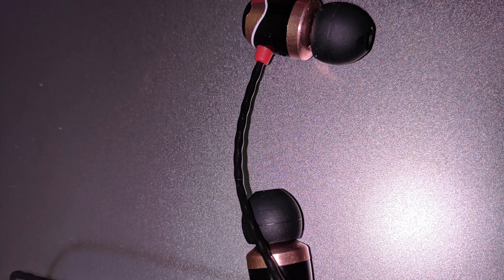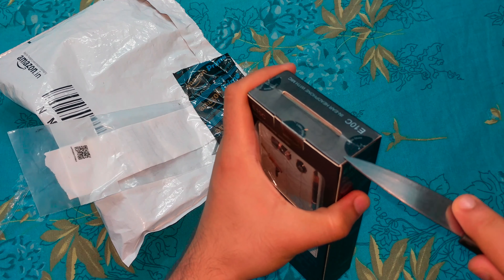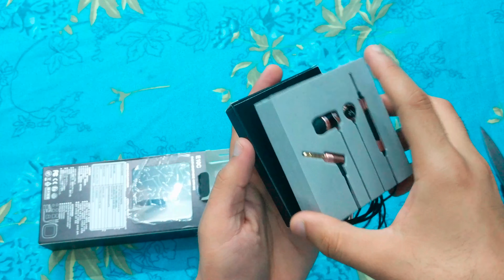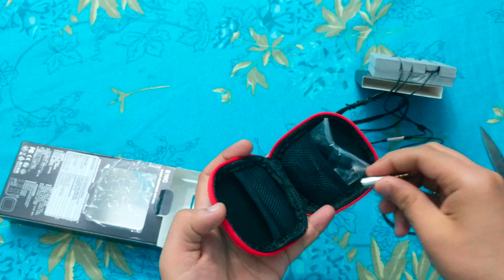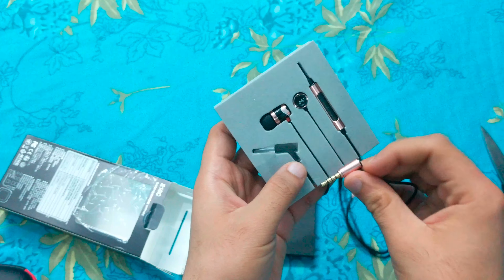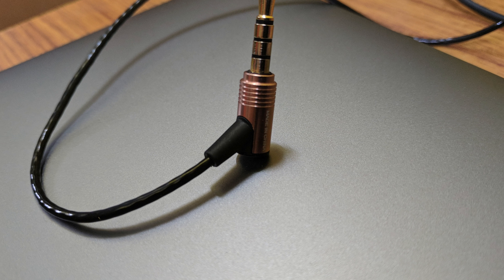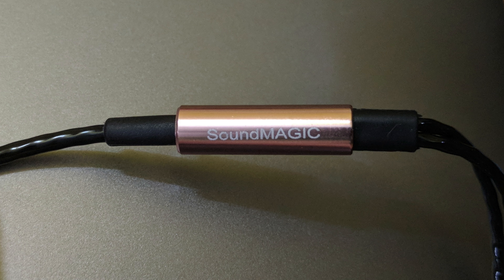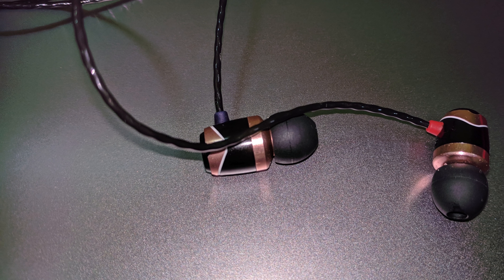Soundmagic E10C Unboxing and Review. Best earphones under Rs. 1500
E10C is the premium earphones from Soundmagic. These are made from metal and are durable. I bought these from Amazon for Rs. 1400.

Shot on PIXEL XL